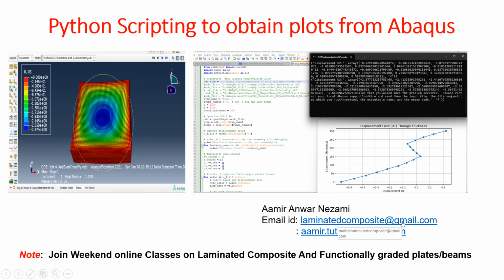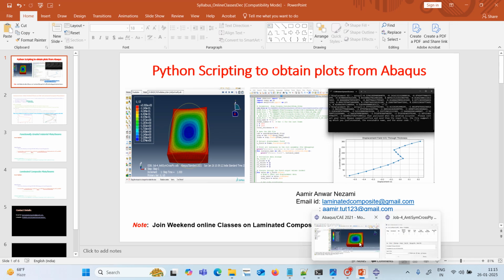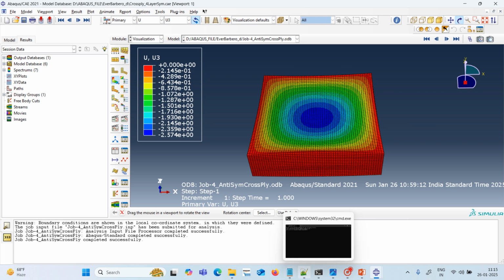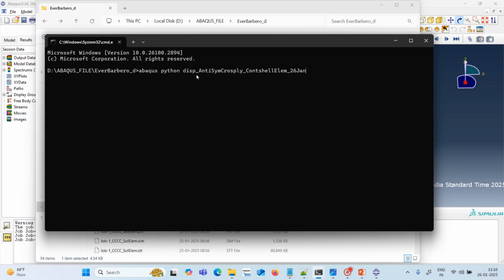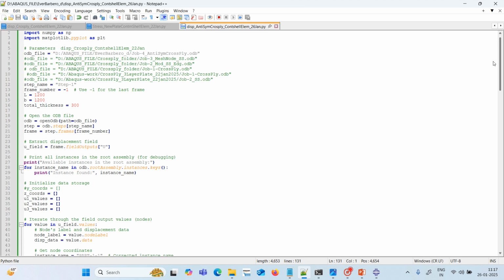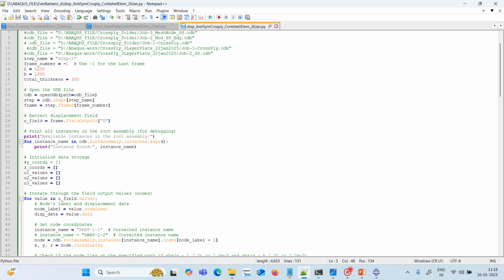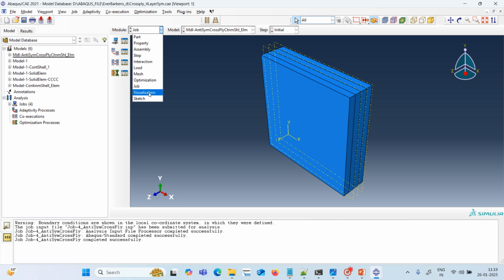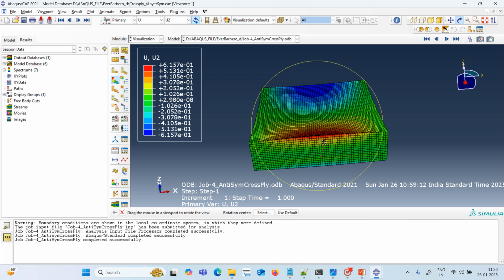Python Scripting in Abaqus: Easy Plotting & CMD Execution Guide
In this video, I explain how to use Python scripting in Abaqus to easily generate plots and figures from simulation results. This method is not only straightforward but also computationally efficient. Additionally, I demonstrate how to execute Abaqus directly from the command directory (cmd). Whether you're new to Abaqus or looking to optimize your workflow, go through this tutorial.